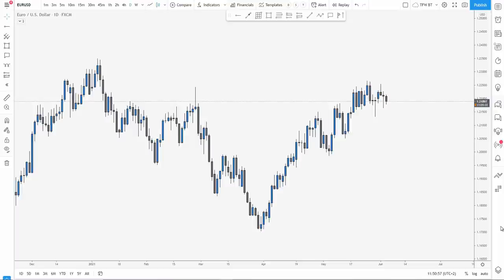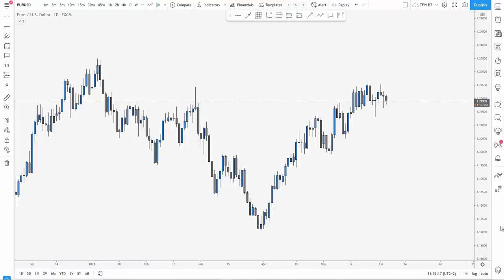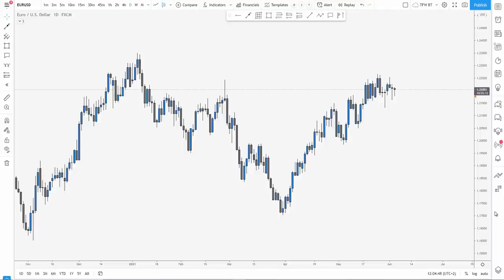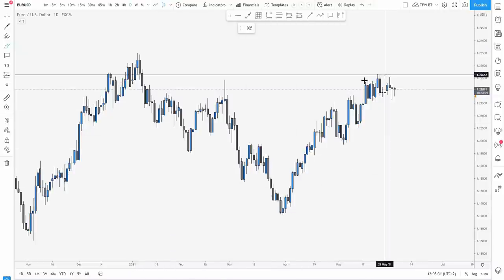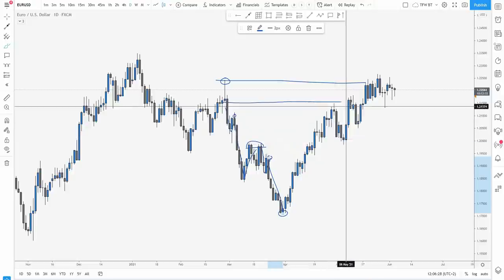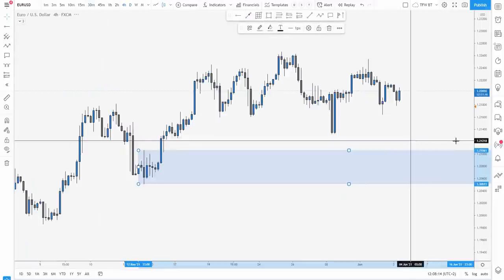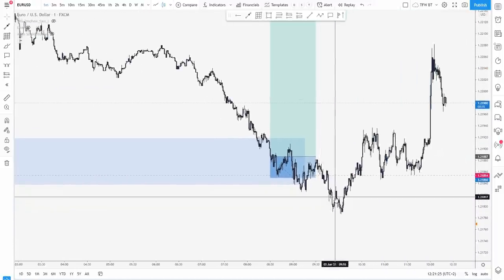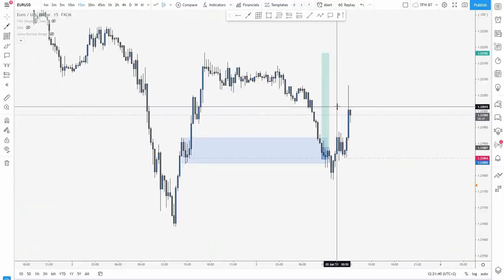Trading Setups Breakdown: EURUSD Trading Opportunities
Welcome traders! I am so happy to see you here!

In this video, I will break down all my trading setups this week so far. I mainly traded EURUSD and took three trades. Finishing around breakeven/small loss for the week. Slightly pissed, but accepting the fact that it's the first week of a trading month and we also have NFP, so it was expected. I found myself also taking some stupid trades, so I hope you will learn from my lessons.

I will keep doing those videos each week to show you how I perform in live trading conditions and for you to see what the reality of trading is and what is potentially achievable with the way I trade. Full transparency!

If you need any help or you want me to create a specific video on a topic or anything else, please make sure to hit me a message or leave a comment! I really hope you will enjoy the content and will implement some of the details I mention!

I wish you an amazing week full of profits and high-probability trades! Stick to your trading plan and be disciplined!

Iliya Sivkov

Do you have a Trading Log to journal your trades? If not, make sure to grab mine!

Intro 0:00
Top-Down Analysis 2:09
Trading Setups Breakdown 8:10